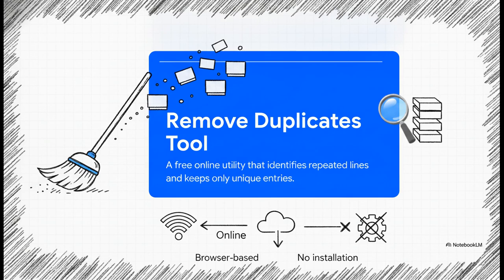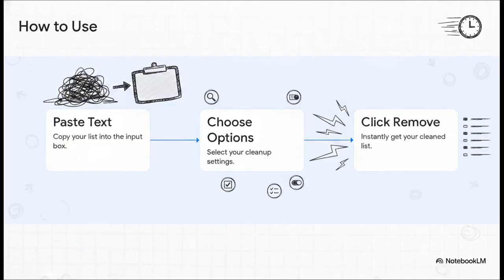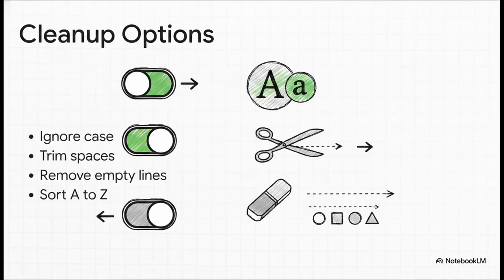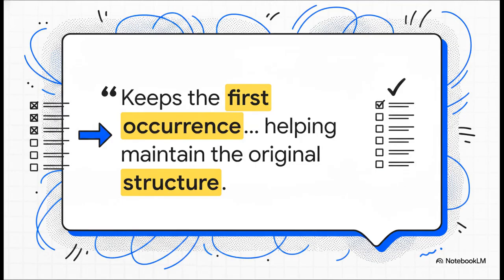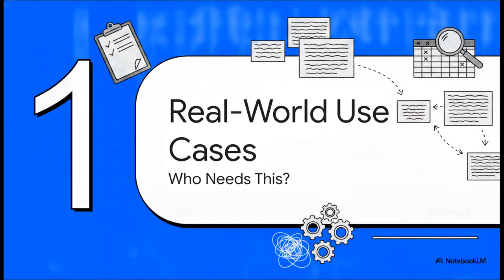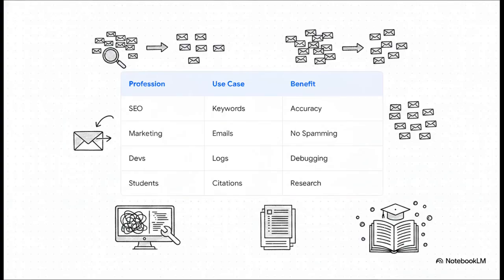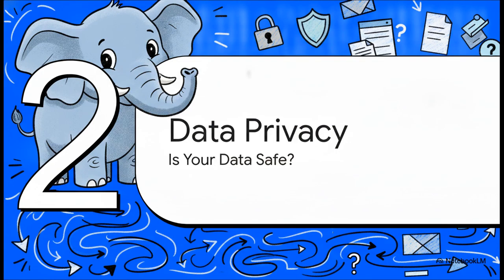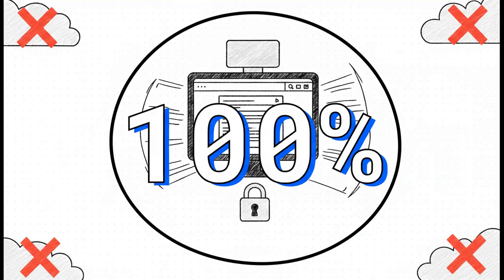Remove Duplicate Lines Online in Seconds | Free Text Cleaner Tool (No Software Needed)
🚀 Remove duplicate lines from text instantly with this free online tool.

Whether you're cleaning CSV files, log files, coding data, email lists, keyword lists, or large text documents, this Duplicate Line Remover helps you remove repeated entries in seconds.

✅ Features:

✔ Remove duplicate lines instantly

✔ Works directly in your browser

✔ Free forever

✔ Supports large text blocks

✔ Preserves unique entries

✔ Fast and secure processing

✔ Mobile and desktop friendly

🎯 Perfect For:

• Developers

• QA Engineers

• SEO Professionals

• Students

• Data Analysts

• Content Creators

• System Administrators

💡 Common Use Cases:

Remove duplicate keywords
Clean CSV files
Deduplicate email lists
Clean server logs
Remove repeated text entries
Prepare data for Excel